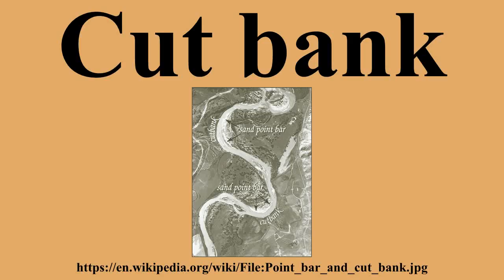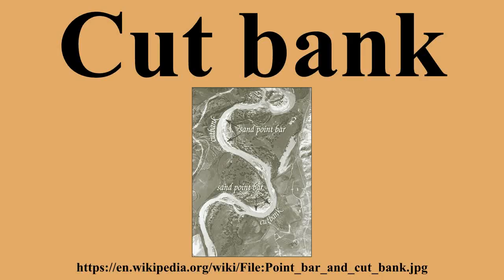Cut bank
Ad-free videos.

A cut bank, also known as a river cliff or river-cut cliff, is the outside bank of a water channel , which is continually undergoing erosion.Cut banks are found in abundance along mature or meandering streams, they are located on the outside of a stream bend, known as a meander, opposite the slip-off slope on the inside of the bend.They are shaped much like a small cliff, and are formed by the erosion of soil as the stream collides with the river bank.As opposed to a point bar which is an area of deposition, a cut bank is an area of erosion.

---Image-Copyright-and-Permission---
About the author(s): United States Geological Survey
---Image-Copyright-and-Permission---